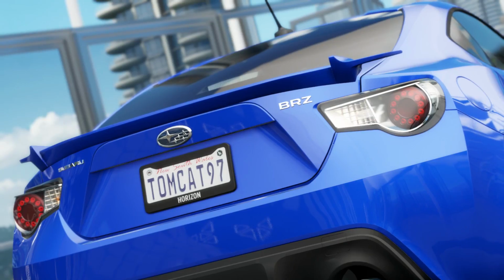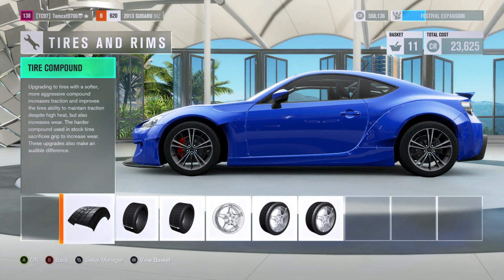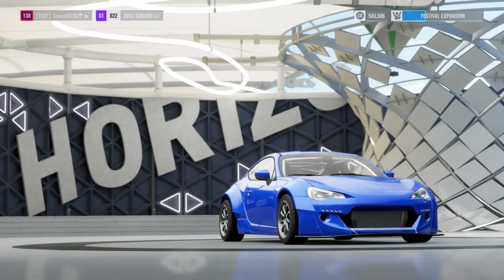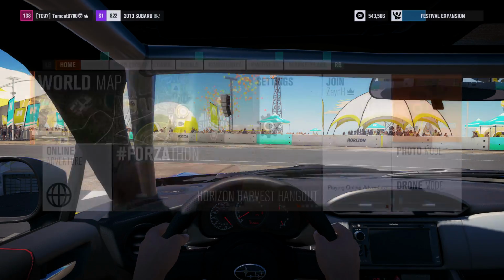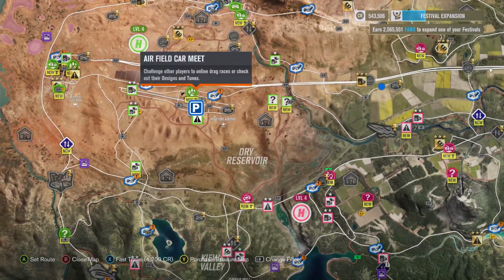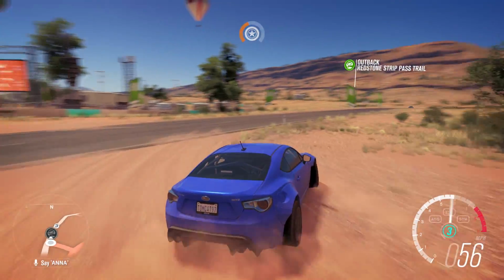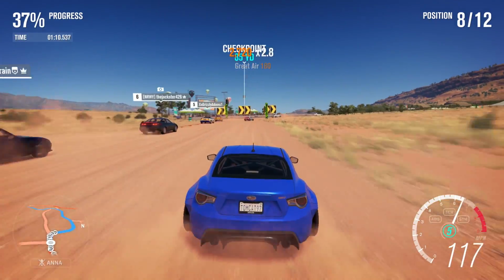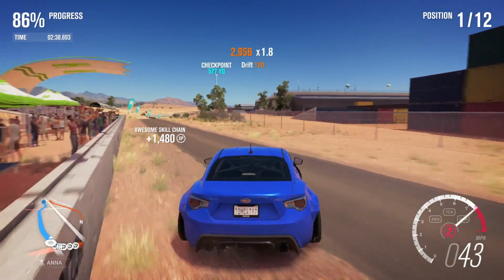Forza Horizon 3 | Instagram Builds | LiftedBRZ